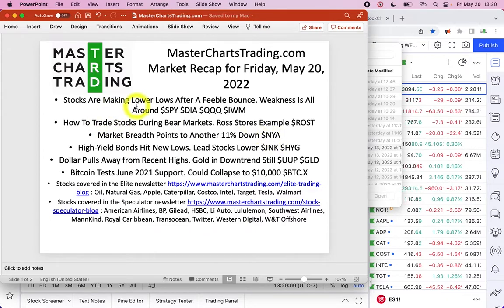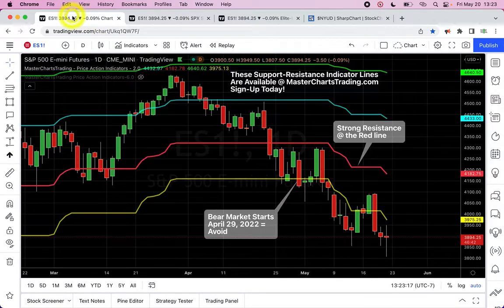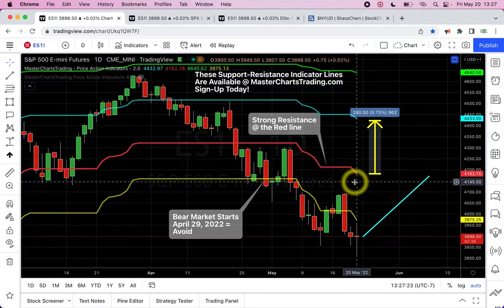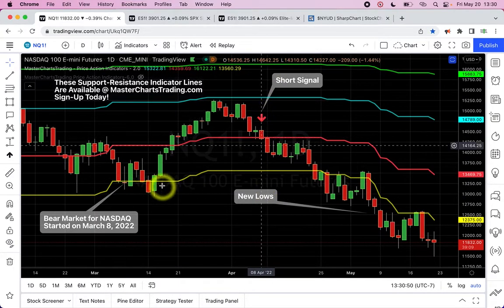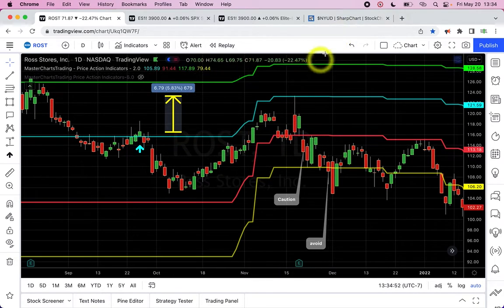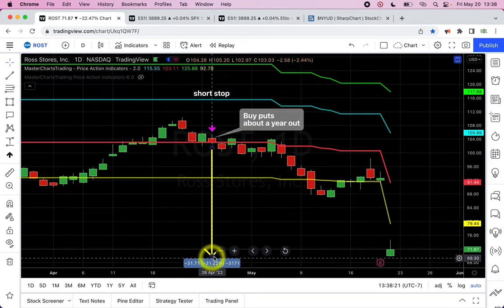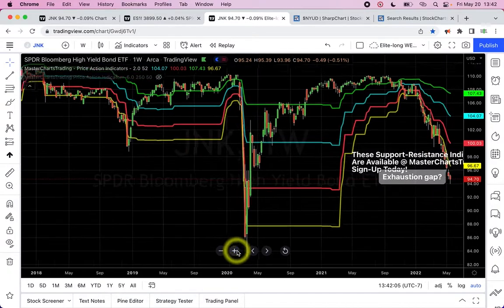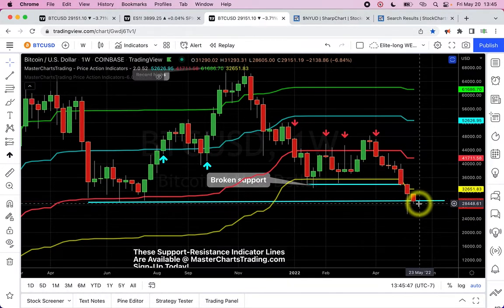Stock Market Recap May 20 2022 MasterChartsTrading com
(00:00) Securities Covered
(01:11) Sign-Up for Trading Indicators & the Newsletter Here
(01:49) How to Day Trade Stock Futures
(03:33) Stocks In Bear Market As They Make Lower Lows & Lower Highs. What to Expect in the Next Few Weeks
(06:12) At What Price Level To Consider Opening a Short Position in S&P500
(09:30) Counter-Trend Rally Likely Coming for Dow Jones Industrial Average
(10:31) How to Profit From Short Selling NASDAQ.
(12:30) Small Caps In Clear Downtrend, But Bounce Likely. When to Short Again
(13:34) How to Wrap Your Mind Around Selling Short. Ross Stores Collapse Example
(20:12) Market Breadth Deteriorated Further. Downside Target for S&P500 is 3400
(21:28) High-Yield Bonds Hit New Lows and Could Lead Stocks Lower
(22:30) Dollar Pulls Away from Recent Highs. Gold in Downtrend Still
(24.52) Bitcoin Tests June 2021 Support. Could Collapse to $10,000

Stocks Are Making Lower Lows After A Feeble Bounce. Weakness Is All Around $SPY $DIA $QQQ $IWM
How To Trade Stocks During Bear Markets. Ross Stores Example $ROST
Market Breadth Points to Another 11% Down $NYA
High-Yield Bonds Hit New Lows. Lead Stocks Lower $JNK $HYG
Dollar Pulls Away from Recent Highs. Gold in Downtrend Still $UUP $GLD
Bitcoin Tests June 2021 Support. Could Collapse to $10,000 $BTC.X
Stocks covered in the Elite newsletter : Oil, Natural Gas, Apple, Caterpillar, Costco, Intel, Target, Tesla, Walmart
Stocks covered in the Speculator newsletter : American Airlines, BP, Gilead, HSBC, Li Auto, Lululemon, Southwest Airlines, MannKind, Royal Caribbean, Transocean, Twitter, Western Digital, W&T Offshore